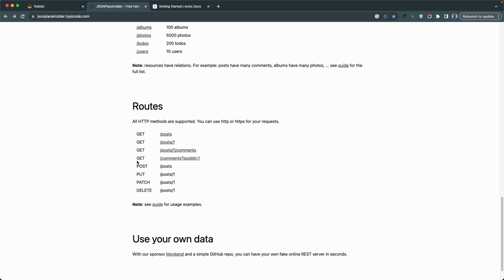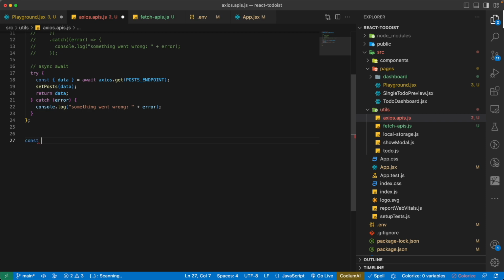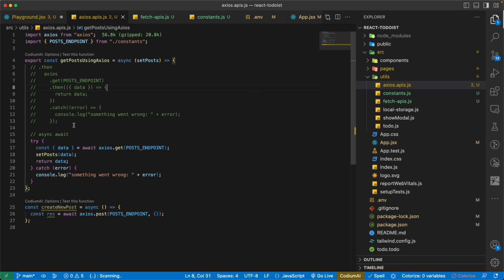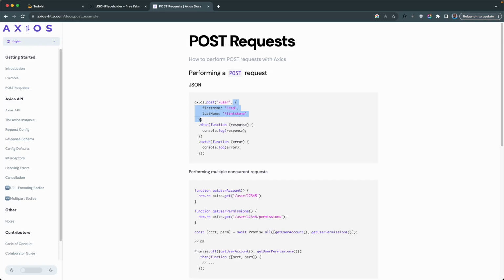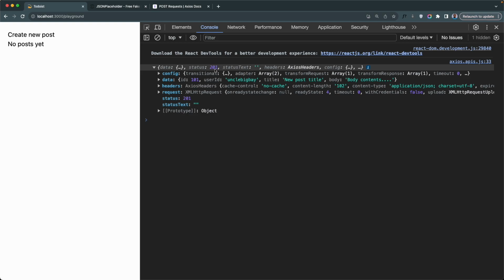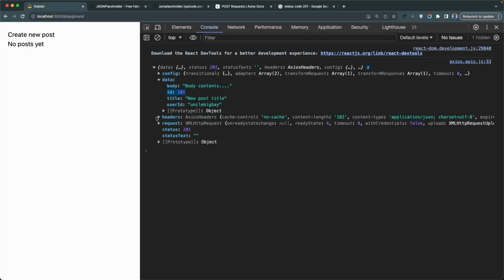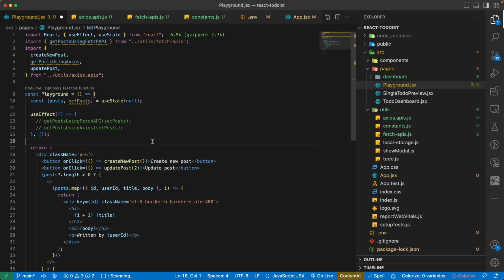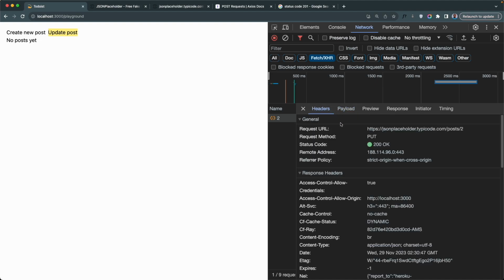10. HTTP methods samples